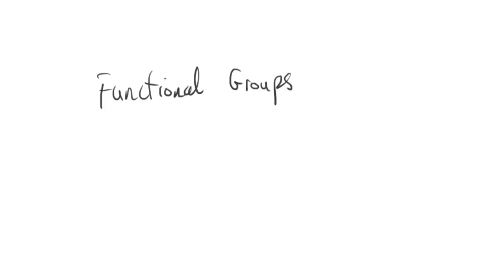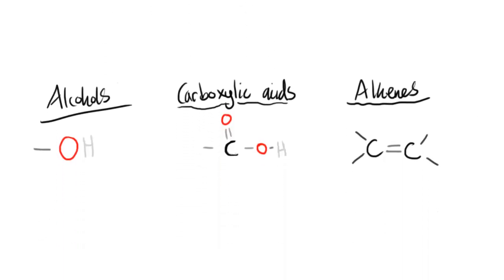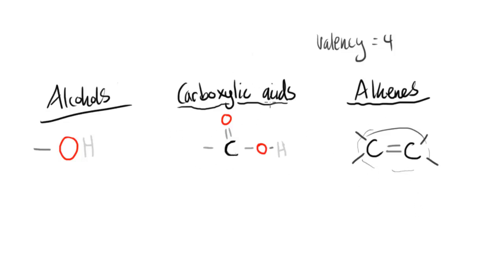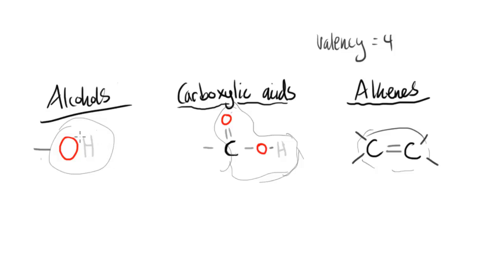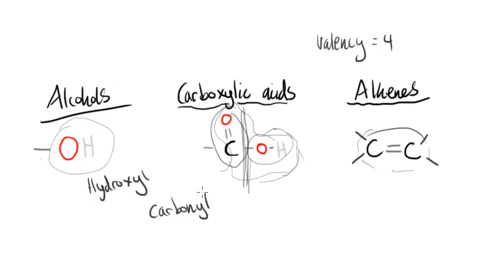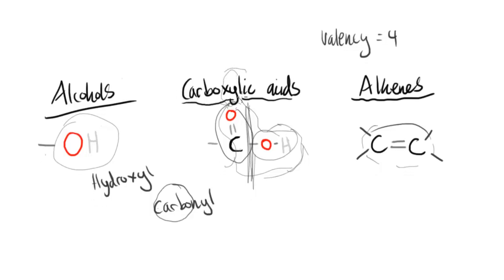Introduction to Functional Groups - AS Chemistry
What are functional Groups?